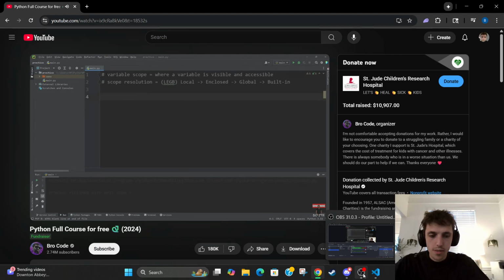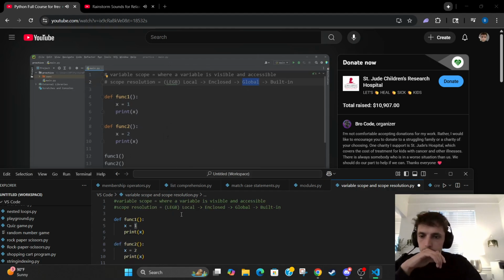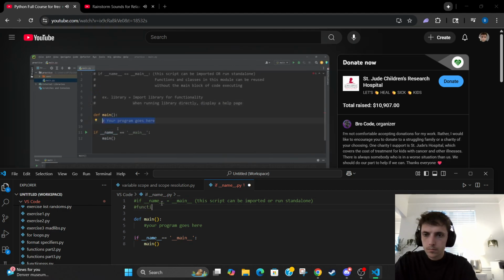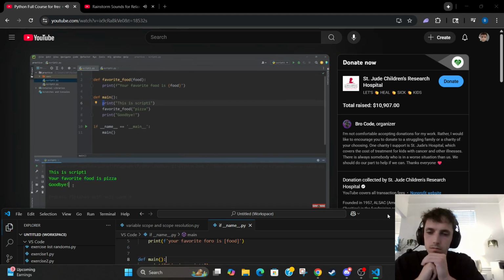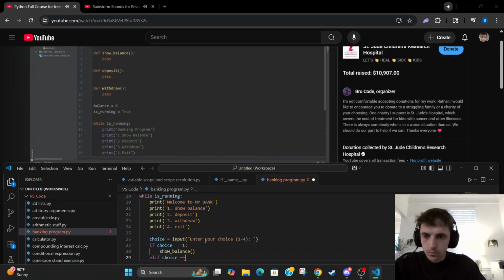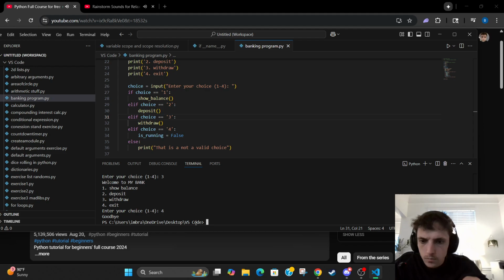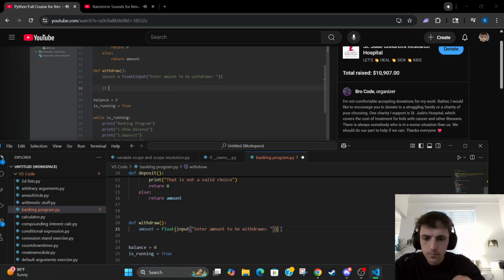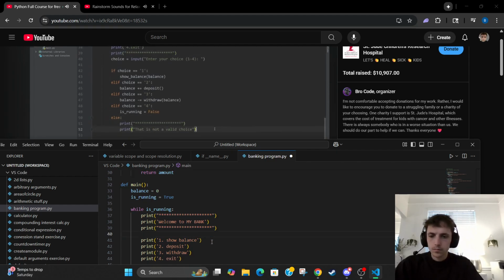Learning Python - July 10th 2025 - Day 15